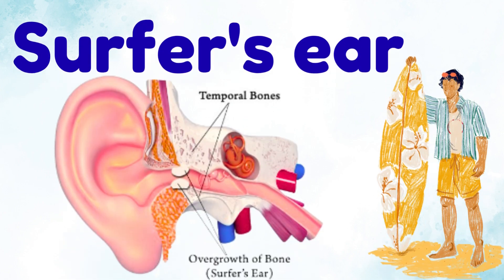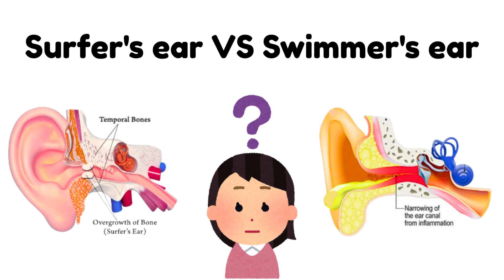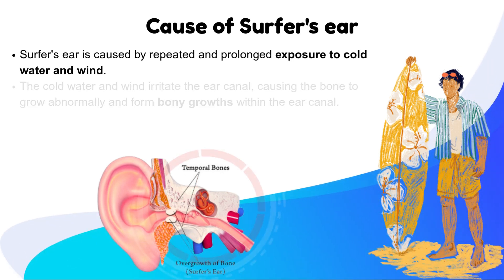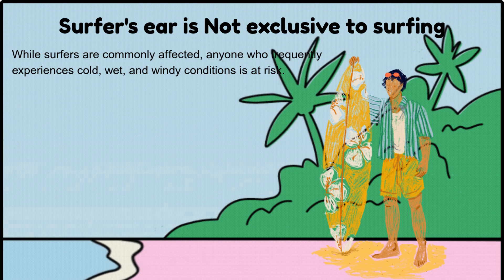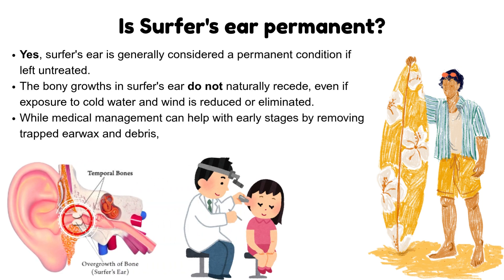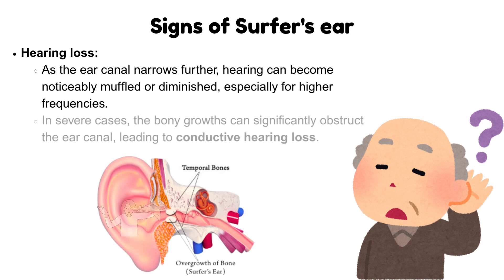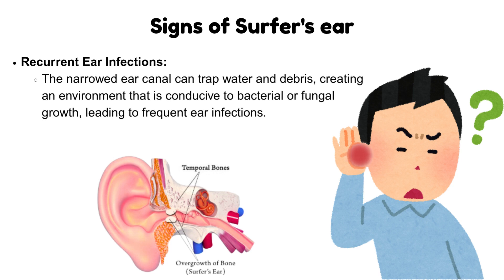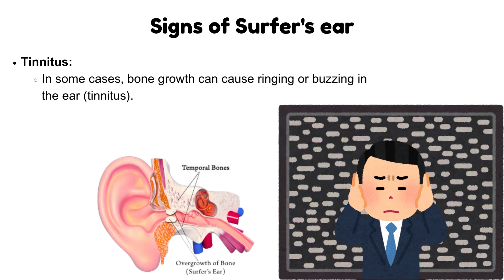What is Surfer’s Ear? Difference between Surfer’s Ear and Swimmer’s Ear (Otitis Externa)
Surfer’s Ear (Exostosis) Explained | Causes, Symptoms & How It's Different from Swimmer’s Ear
In this ENT-focused lecture, we explore Surfer’s Ear, also known as external auditory canal exostosis — a bony overgrowth in the ear canal caused by repeated exposure to cold water and wind. While common among surfers, it's also seen in swimmers, divers, and kayakers.

📚 Topics Covered in This Video:

What is Surfer’s Ear?

Difference between Surfer’s Ear vs Swimmer’s Ear

How cold water and wind lead to bony growths

Who is at risk: surfers, swimmers, divers, cold-weather athletes

Is it permanent or reversible?

Signs & Symptoms of Surfer’s Ear:
• Hearing loss (conductive)
• Feeling of fullness or blockage
• Water retention and recurrent ear infections
• Earwax buildup and tinnitus
• Ear discomfort or pressure

Treatment options: conservative care vs surgical removal

🎓 Great for MBBS/FCPS/ENT students, general practitioners, water sports enthusiasts, and public health education.